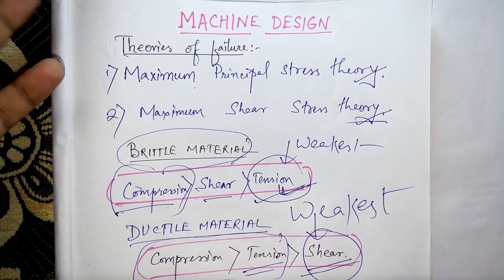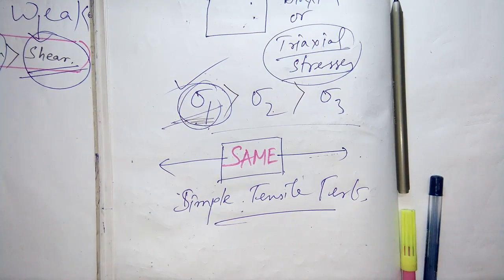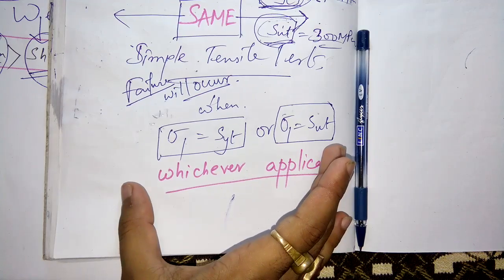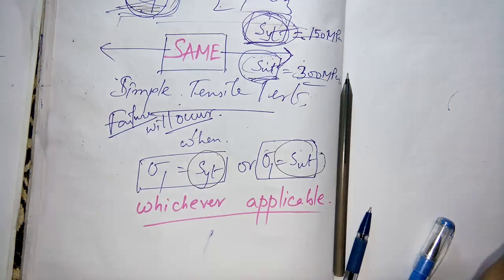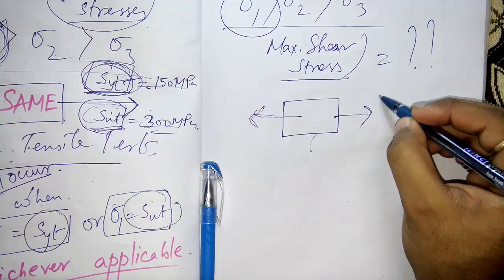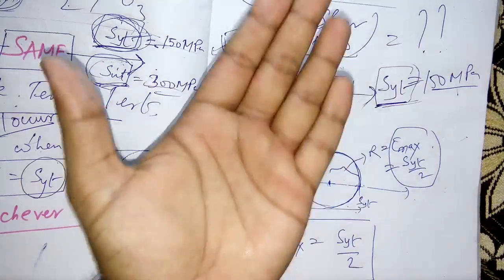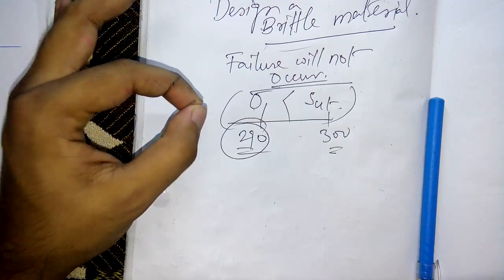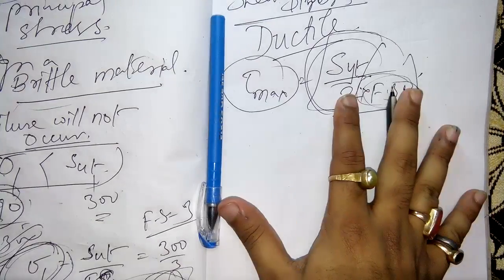Theories of failure for machine design and som-lecture1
complete understanding of max.principal stress and max. shear stress theory of failure.